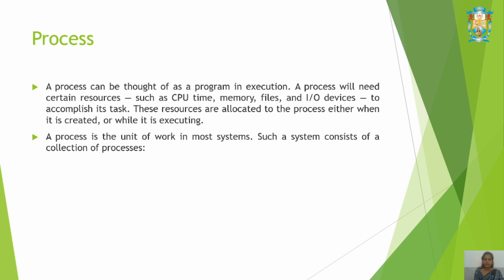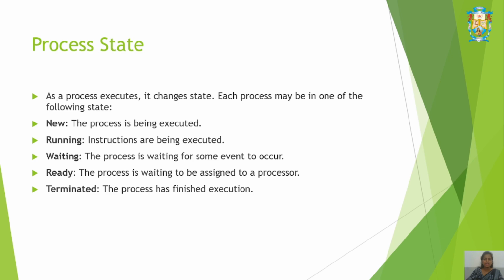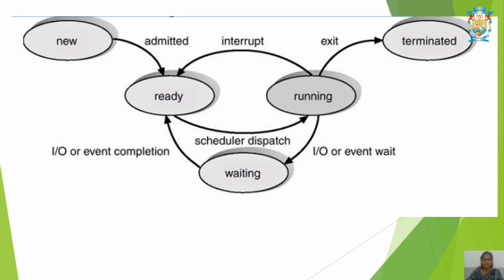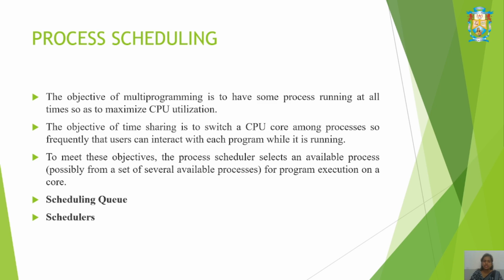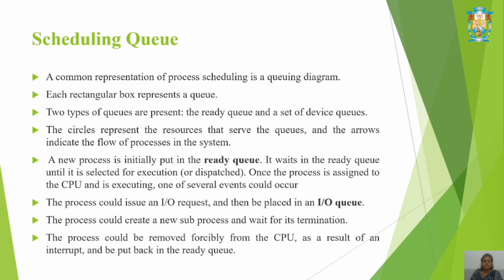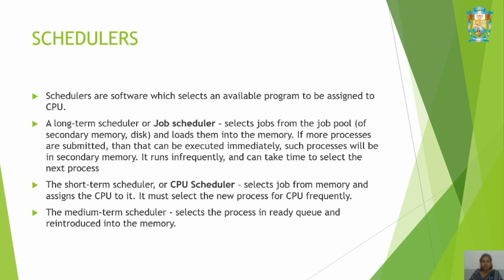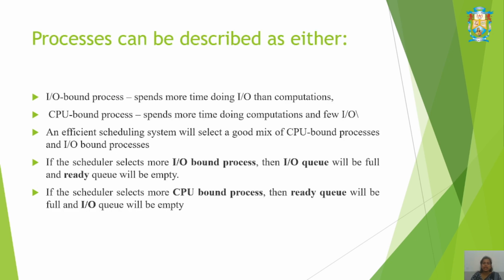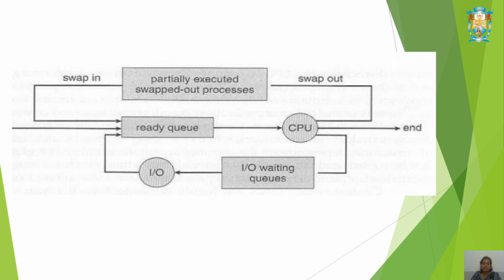Process Concept by Ms Harsha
Topic - Process Concept
Course -Operating Systems
Programme - BCA AI
Lecturers Name -Harsha